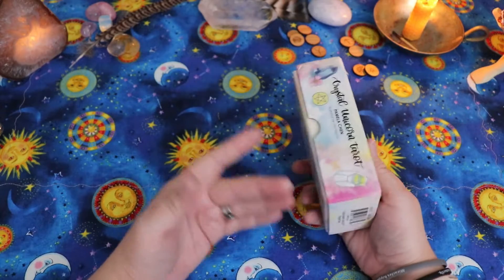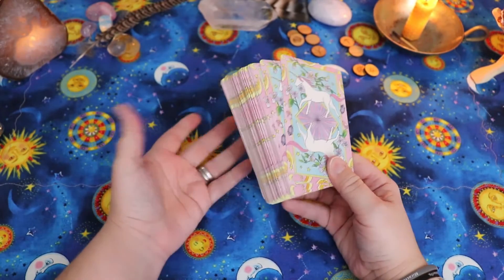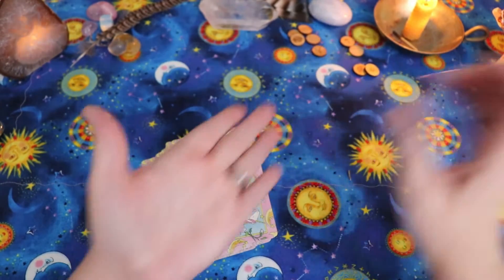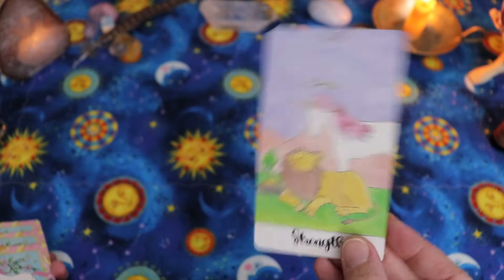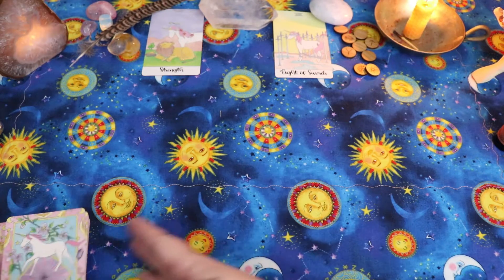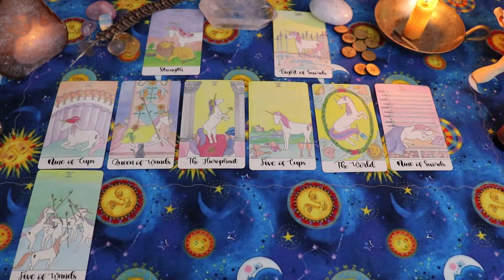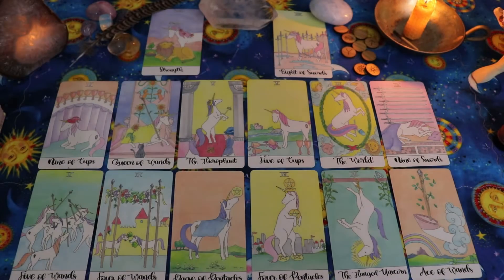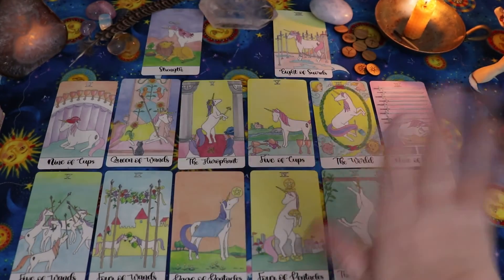My Year Ahead Spread for 2020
🛒 If you'd like to book a Supportive Tarot Reading, you can do that

Intro Video background by Free Creative Stuff from Pexels